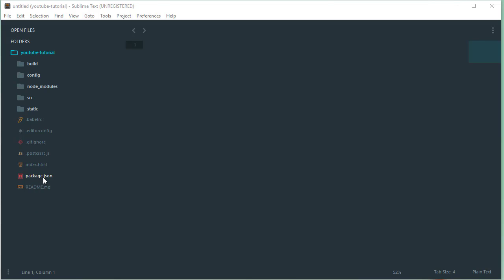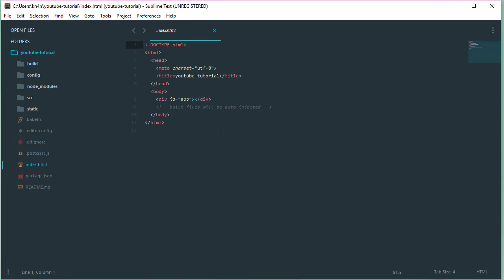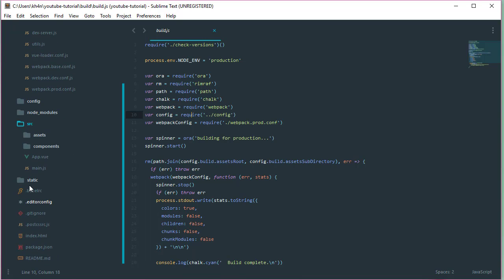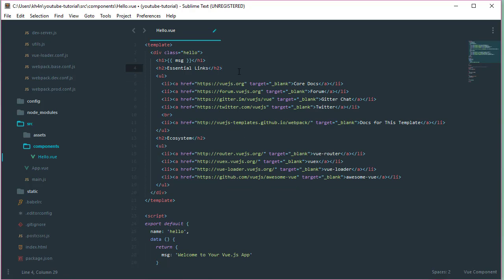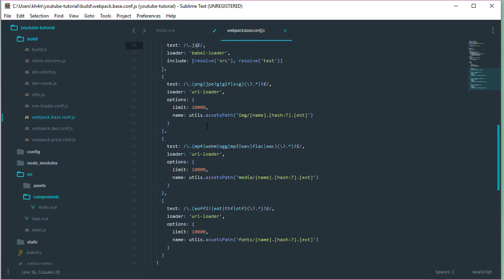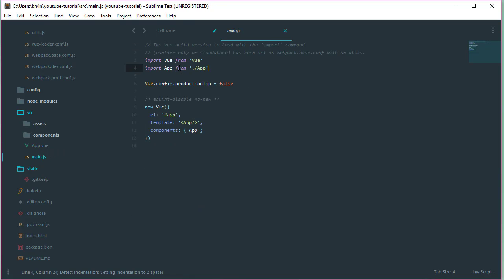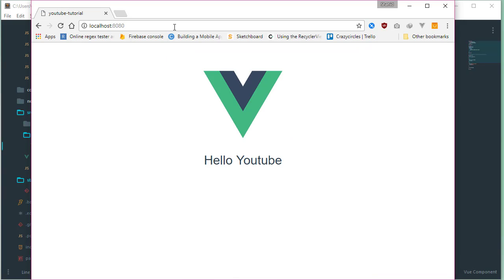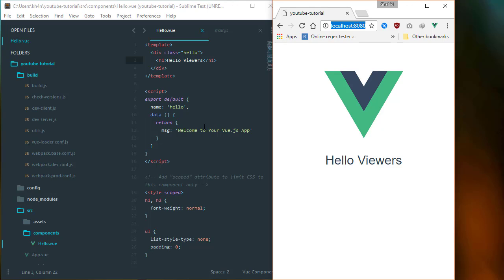VueJs Series - Folder Structure (2)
In this video we will see how Vue Js project is structured and we'll go through each folder and see what it is.